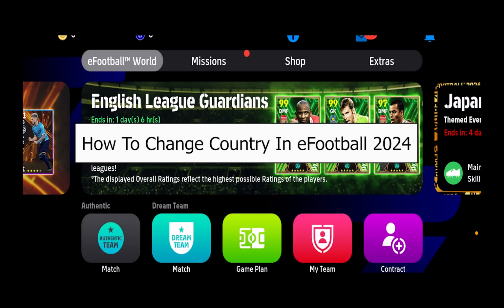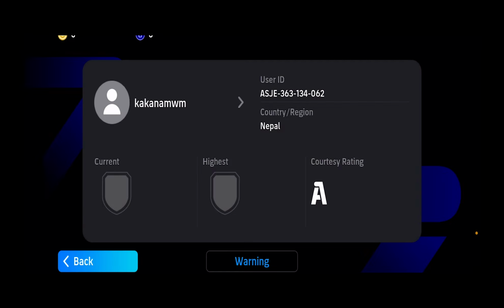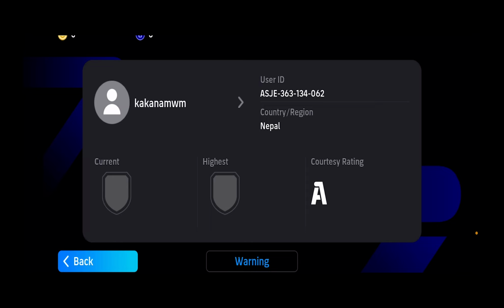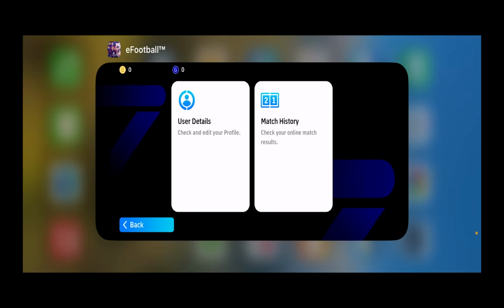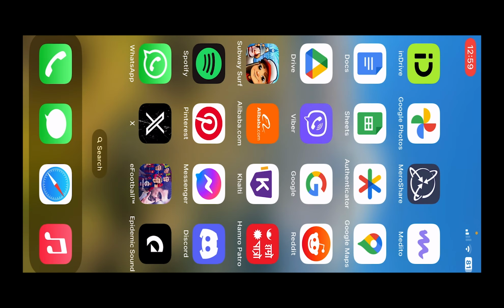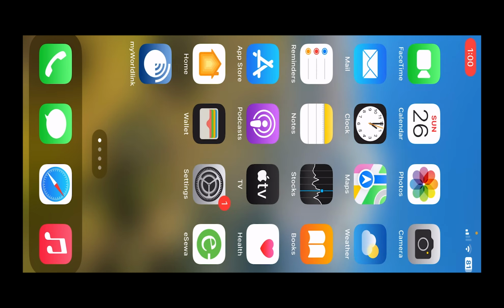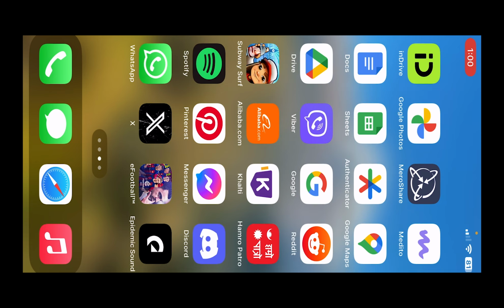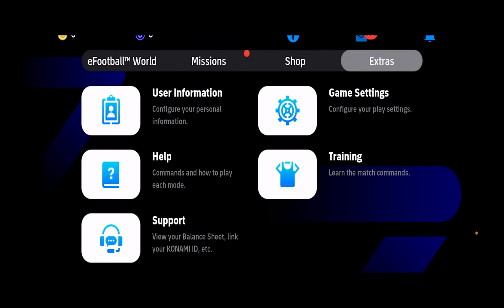How to Change Country in eFootball 2024 Mobile (Quick & Easy!)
Confused about how to change country in efootball2024? This video explains the exact steps on how to change country in efootball2024. Make sure you watch the video till the end to learn it in much detail.